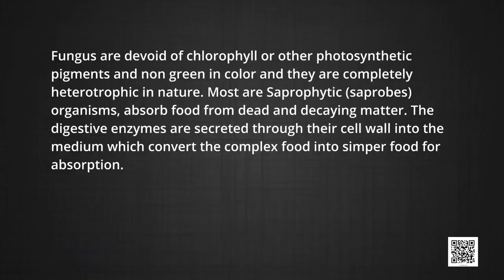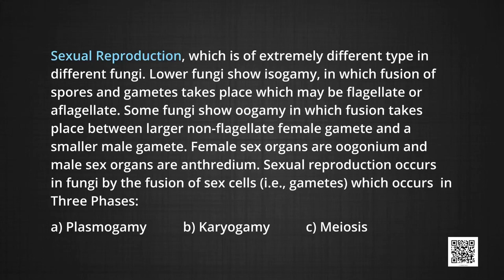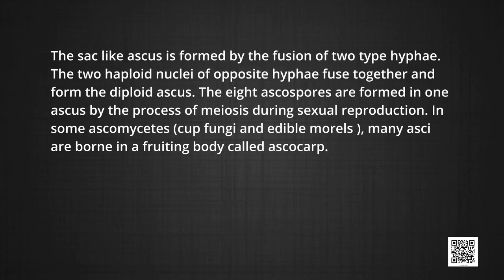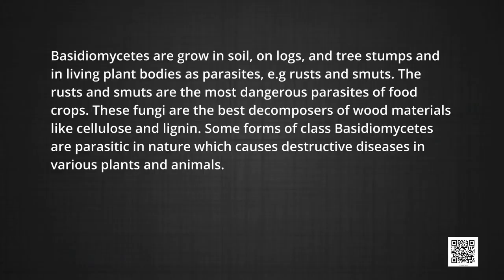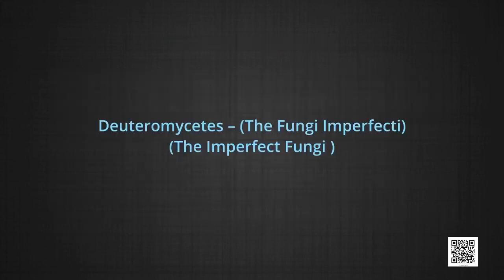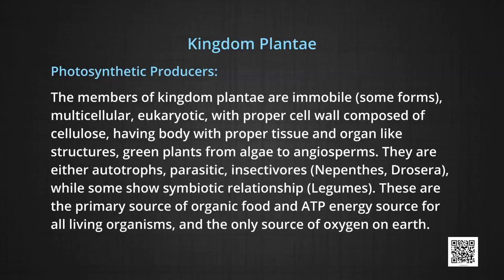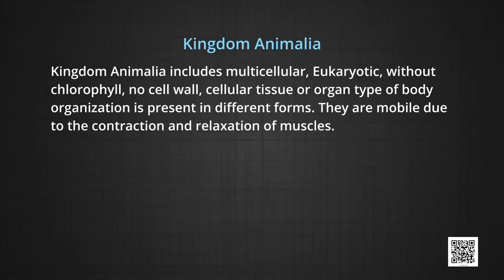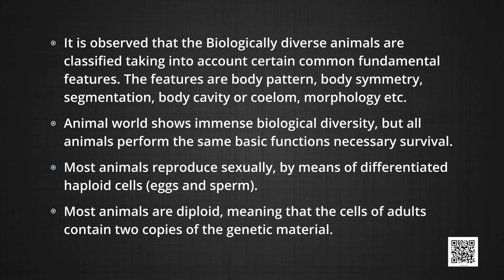NCERT / CBSE Class 11 Biology - Biological Classification - Part 2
Biology (जीवविज्ञान )
Biological Classification - Part 2 ( जैव वर्गीकरण - भाग 2)